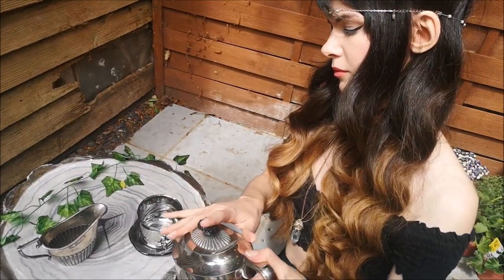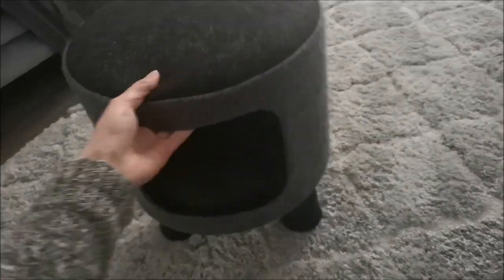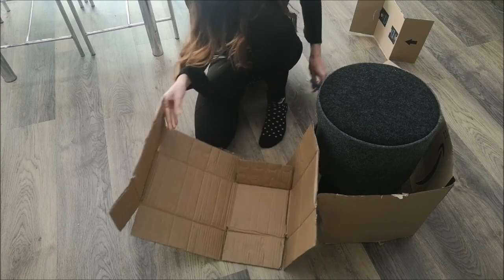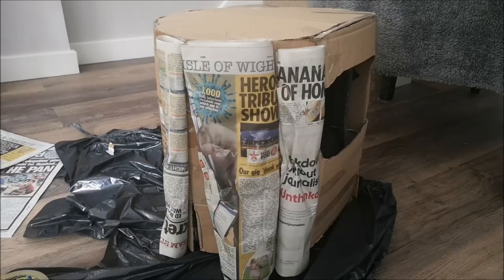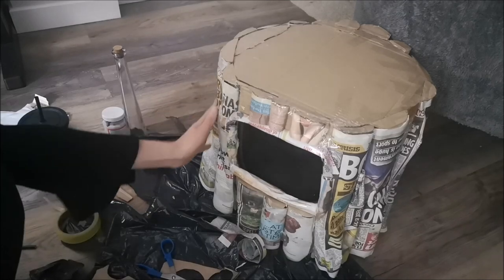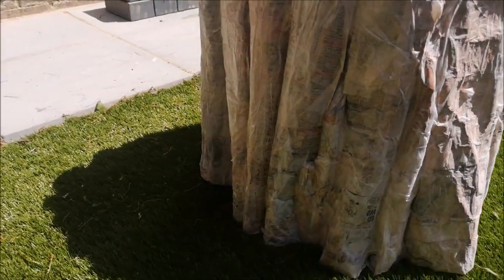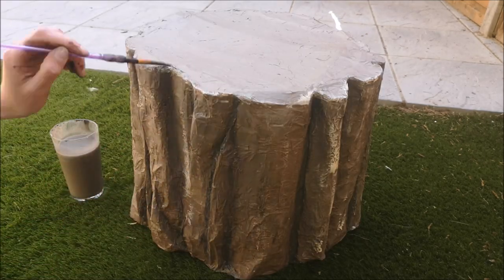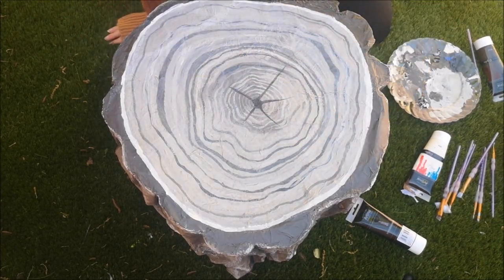DIY Cat Bed Tree Stump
Hello Enchanted Ones,

I love my kitty and since filming this video he has loved his Tree Stump Bed each day.

Please let me know what kind of things you like to do for your pets I'd love to know ^^

Alwyn

xoxo

Edited by Alwyn

Music - Fantasy Elven Music - The Voice of the Forest
              Enchanted Forest - Naked Elements